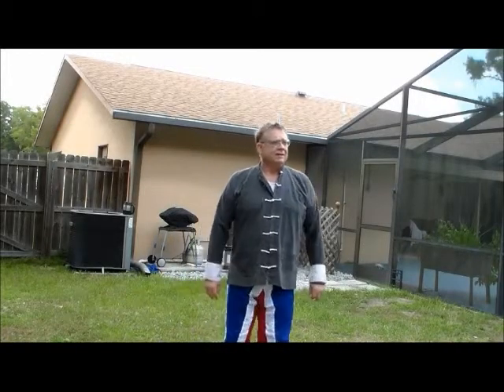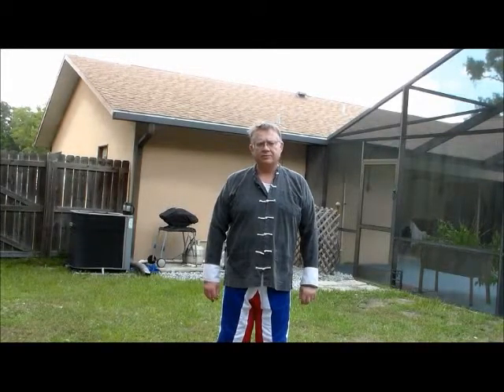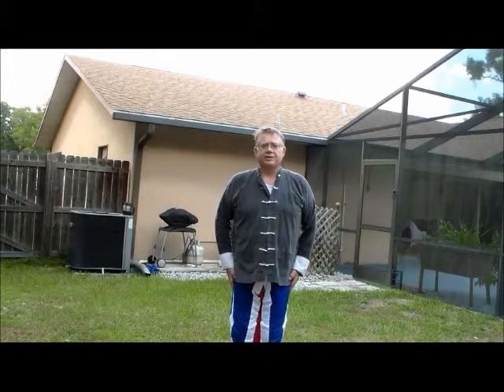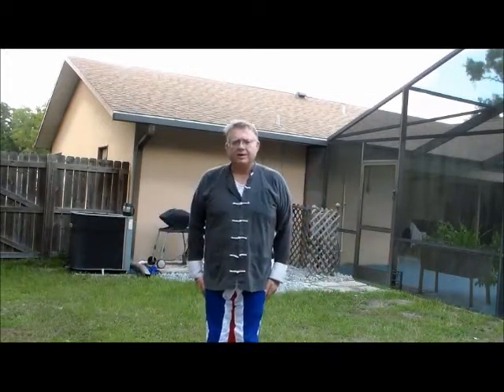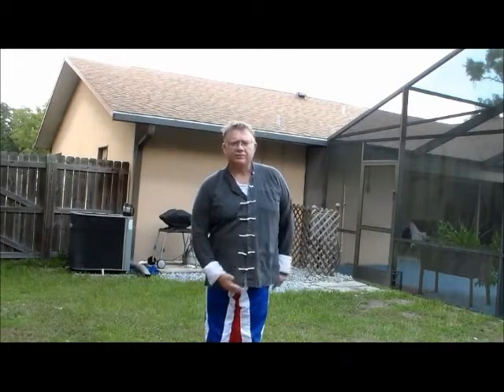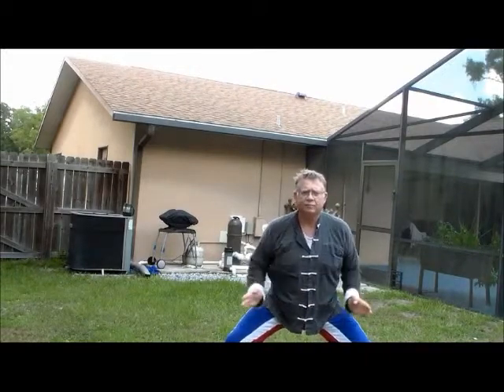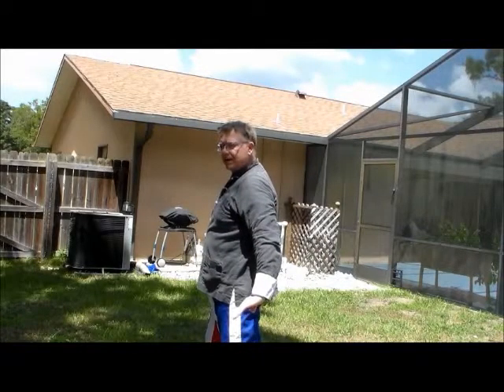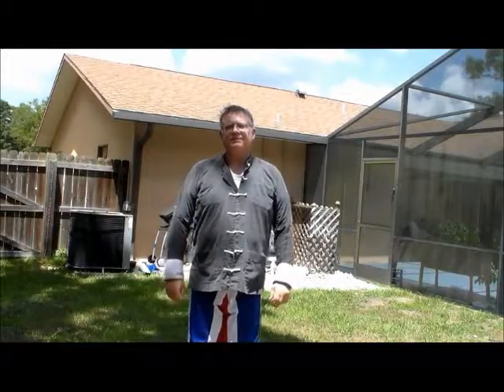9 Hand Movements of Han Lo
This is the introduction  to the soft style of Kung Fu with the 9 Hand movements of Han Lo. It is also found in the Issinshorynryu karate system along with the white crane of kung fu.